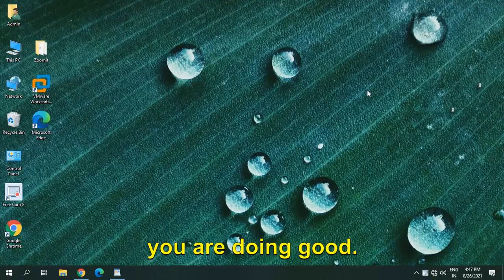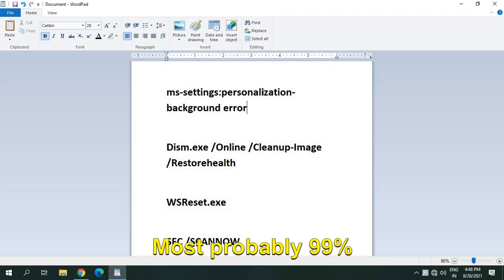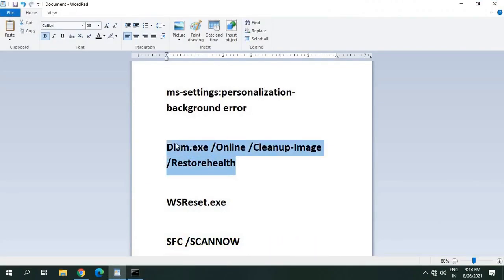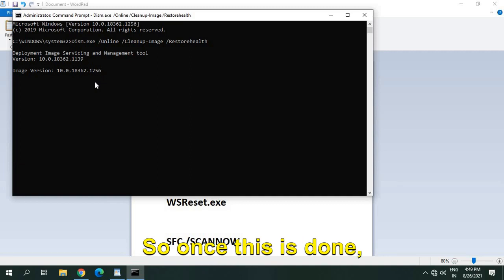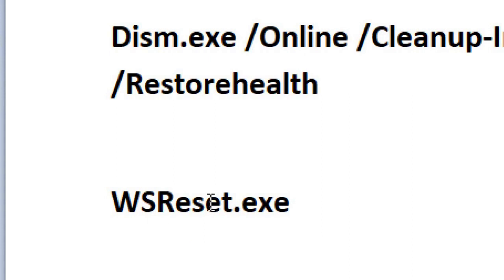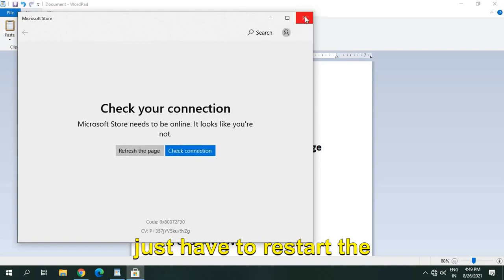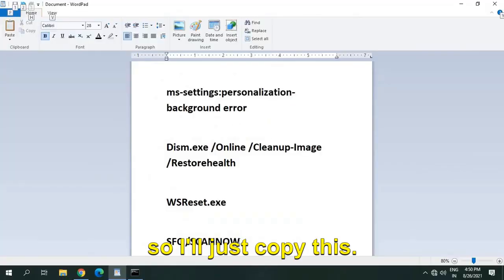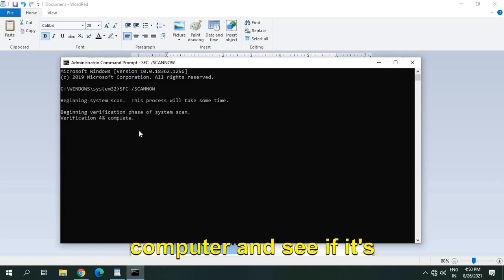Fixing Display Settings and Personalization Issues in Windows 11/10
Are you experiencing display settings and personalization issues in Windows 11 or 10? This video guide will walk you through the steps to fix common problems such as incorrect screen resolution, distorted display, and personalization errors. We'll cover how to troubleshoot and resolve issues with your desktop background, theme, and other display settings. Whether you're using Windows 11 or Windows 10, these tips and tricks will help you optimize your display settings and personalize your desktop to your liking. From adjusting the display orientation to customizing the lock screen, we've got you covered. Watch this video to learn how to fix display settings and personalization issues in Windows 11 and 10, and get your computer looking and feeling its best.